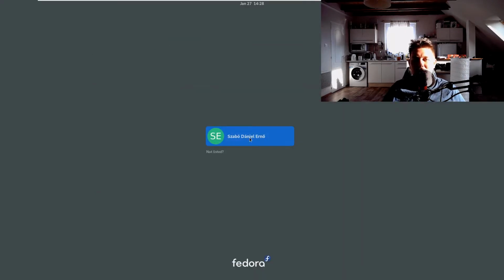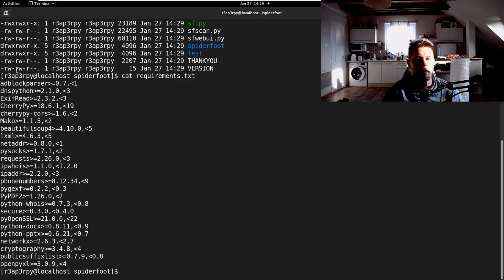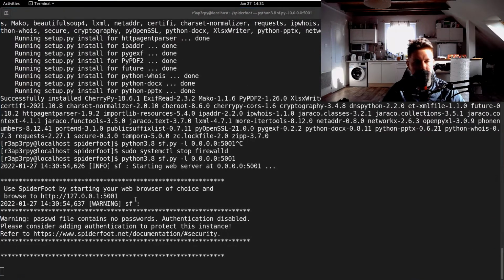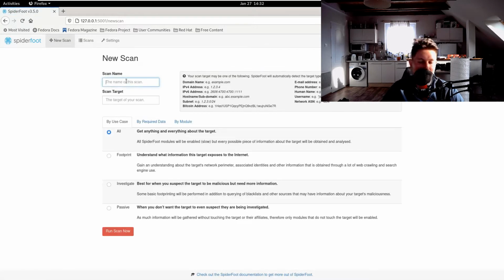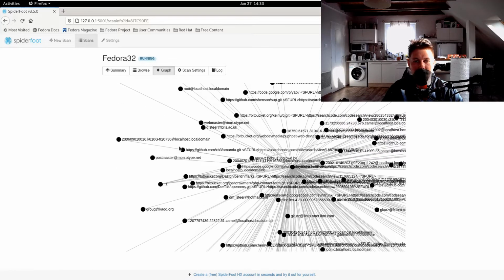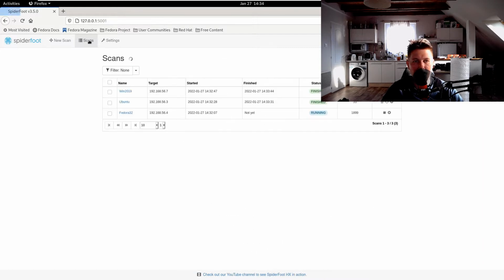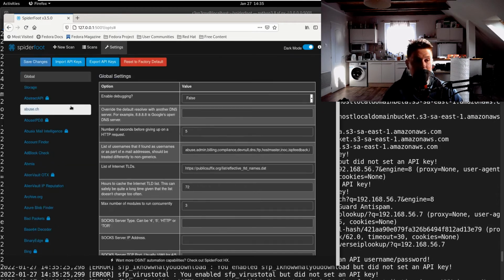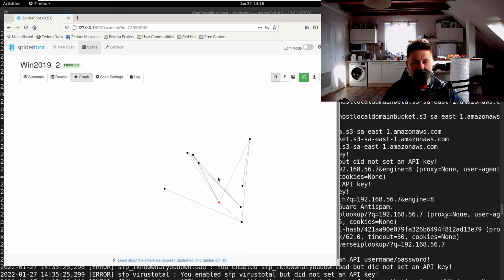Spiderfoot - threat intelligence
In this video I am going to show you how you can setup and use the spiderfoot threat intelligence solution. I am using a CentOS machine for this demonstration.